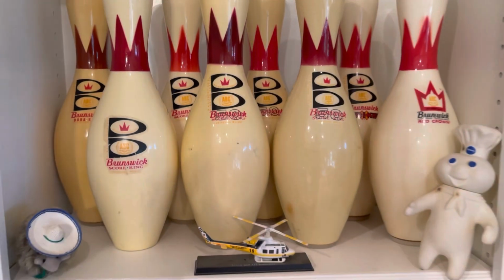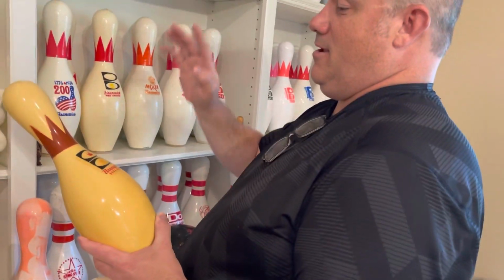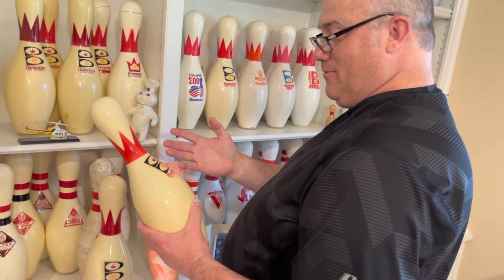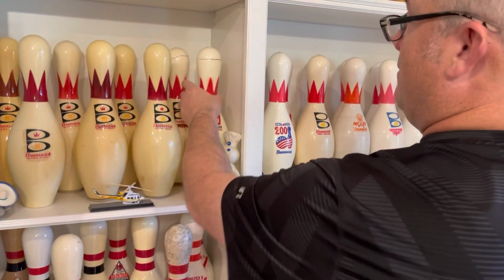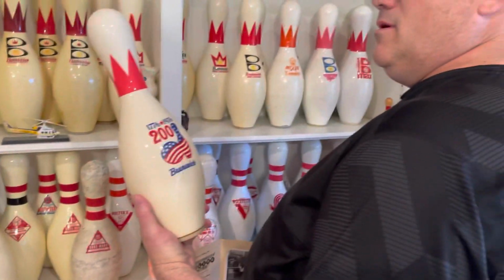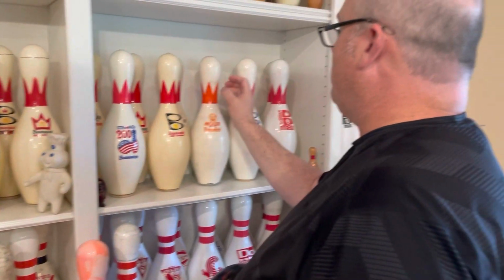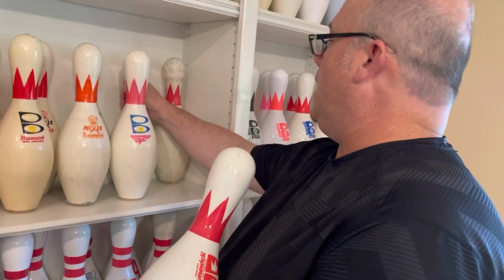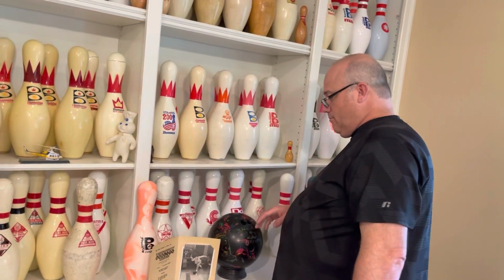Hey Mike! What’s up with that pin? Ep 11 Mike Freeman’s bowling pin collection Garage Bowling Alley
Episode 11 of Mike Freeman’s massive bowling pin collection, from his home.   Feel free to send questions or any info you have to share about any pins you see.